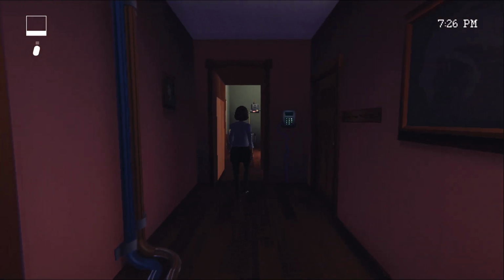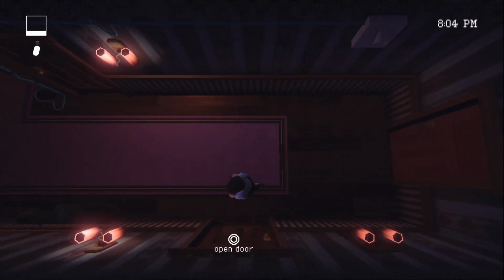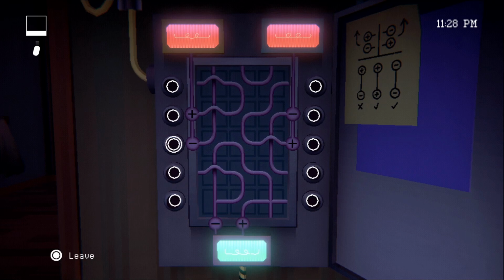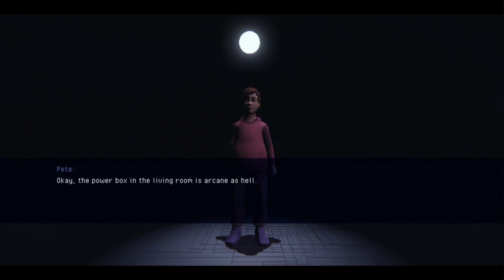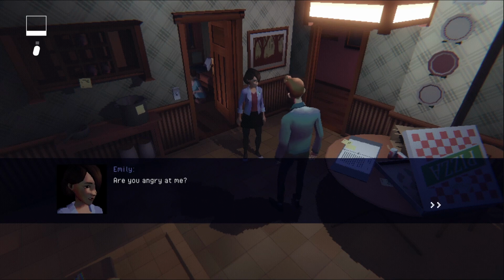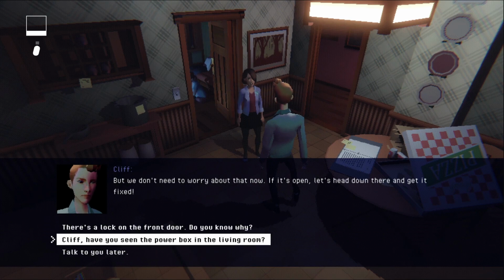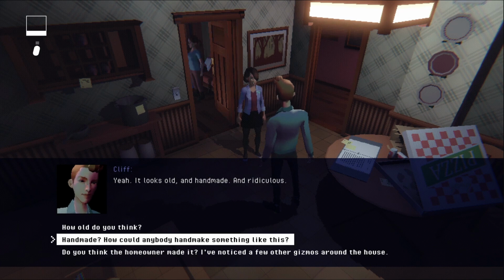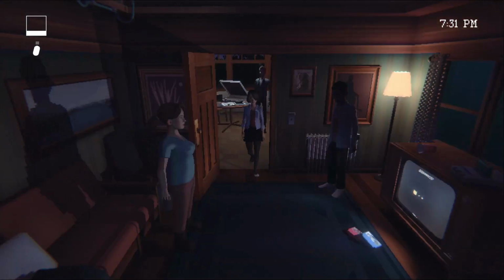We're doing our BEST | Homebody | Pt 6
We are no good at puzzle games sometimes.

OR on consoles.